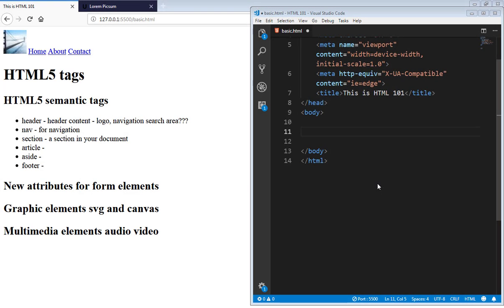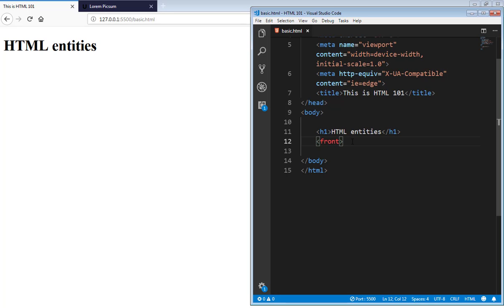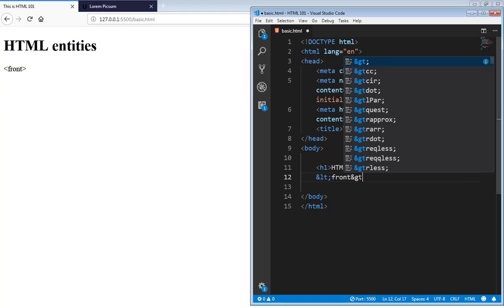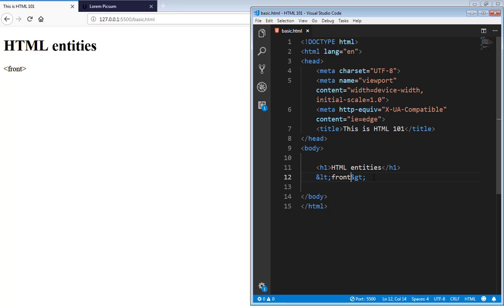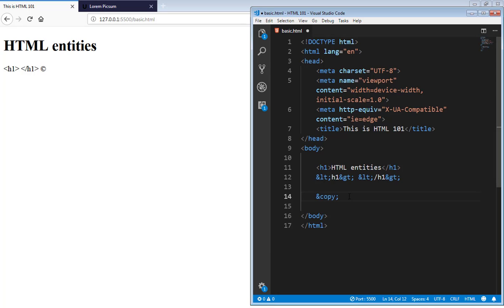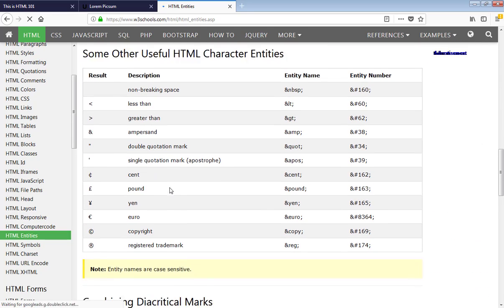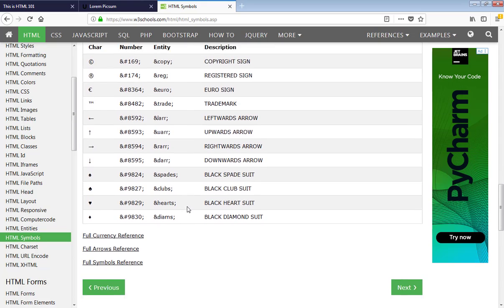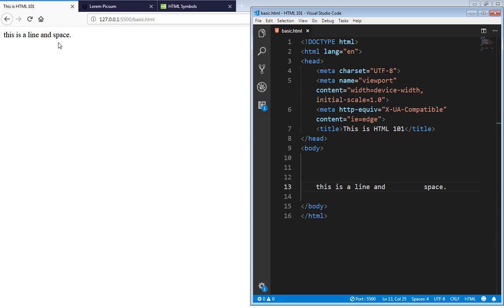HTML5 101 Part 7 - HTML Entities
In this video I will discuss about HTML Entities. This video is a part of a series of video concerning HTML.